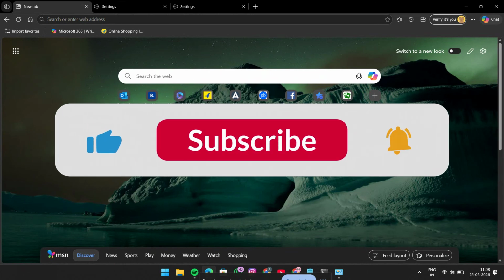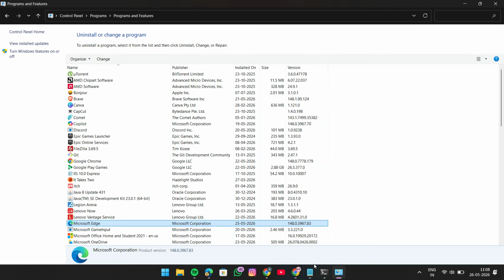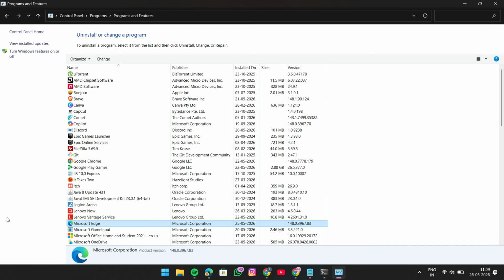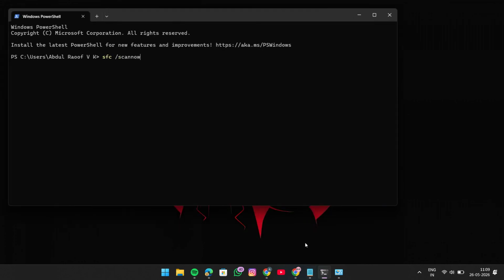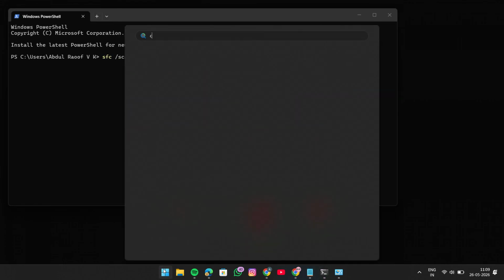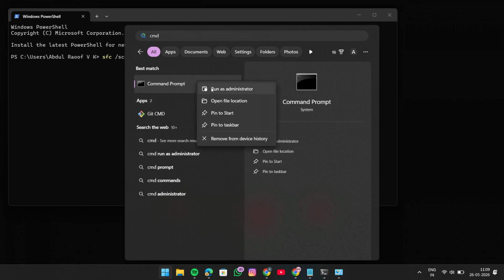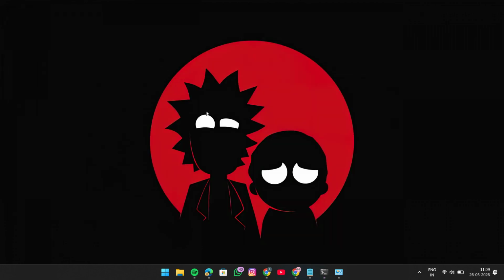How To Fix Microsoft Edge Error 3 (Easy Guide)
Learn how to fix Microsoft Edge Error 3 with a quick repair method from Control Panel and the SFC scan tool in Command Prompt.
This step-by-step tutorial helps repair Edge and check for corrupted Windows system files to get your browser working again.

🕚Timestamps:
0:00 Introduction
0:21 Open Control Panel
0:36 Repair Microsoft Edge
0:58 Open Command Prompt As Administrator
1:16 Run sfc /scannow
1:42 Restart And Test Microsoft Edge

✍️What You'll Learn In This Video:
• How To Run SFC /Scannow In Command Prompt
• How To Fix Corrupted System Files Causing Edge Errors
• How To Restart And Test Microsoft Edge After Repair
• How To Troubleshoot Microsoft Edge Error 3 Quickly

💡Pro Tips:
• Always run Command Prompt as administrator for the scan to work properly.
• Let the SFC scan finish completely before restarting your PC.
• If Edge still fails, try checking Windows Update after this fix.
• Restart your computer after every repair step for best results.